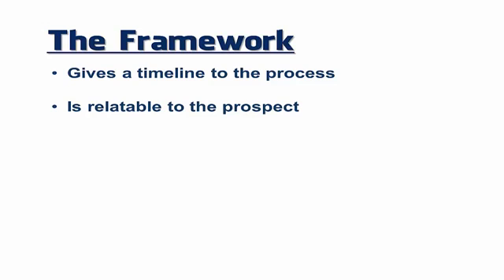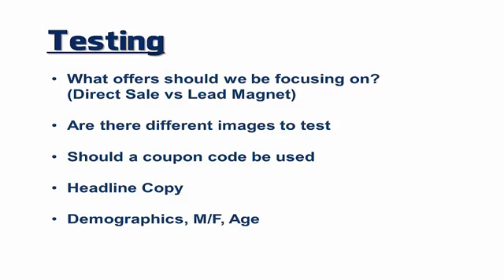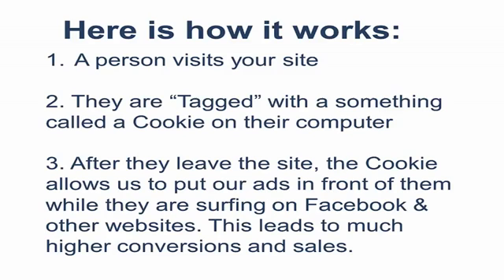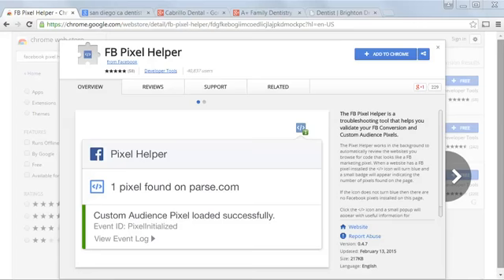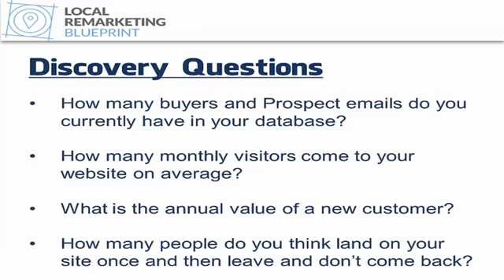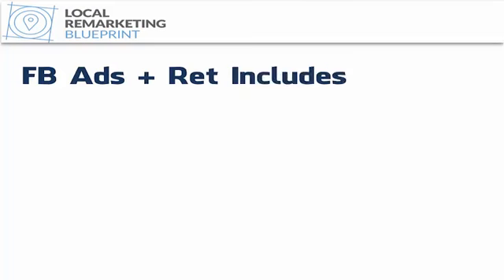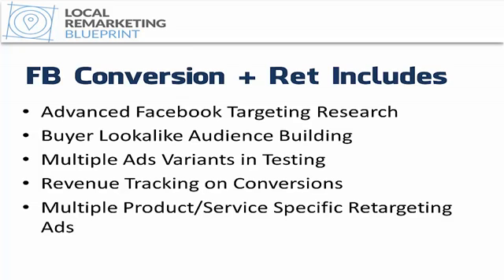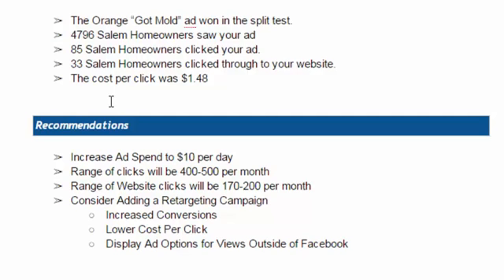QZX900 L0CAL RETARGET1NG BLUEPR1NT 2